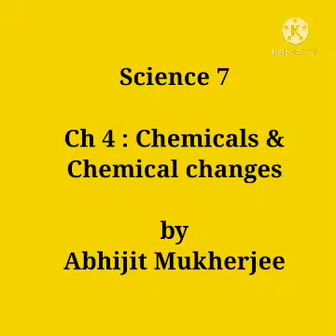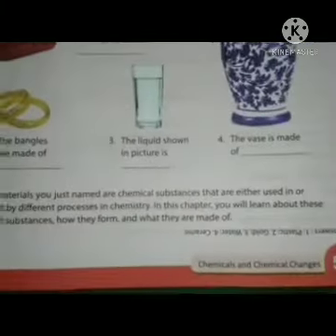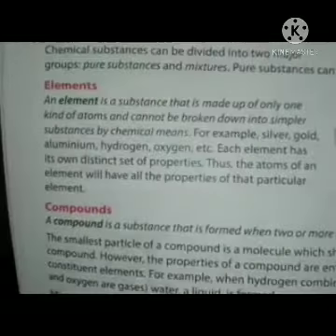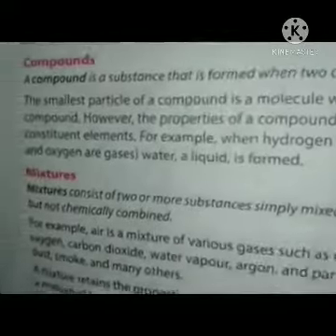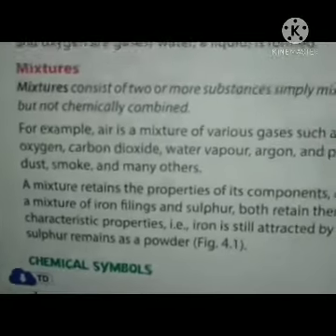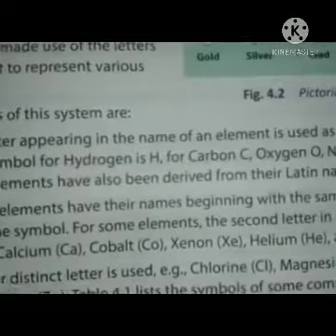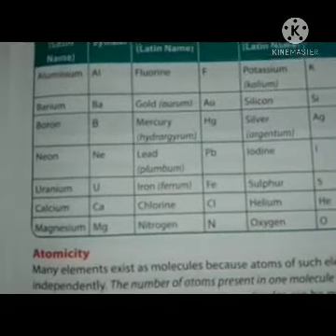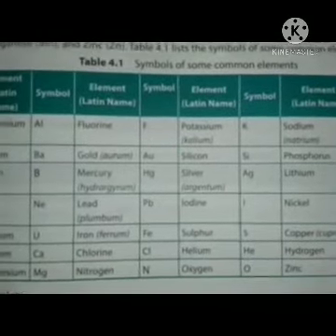7Science P1: Chemicals & Chemical changes